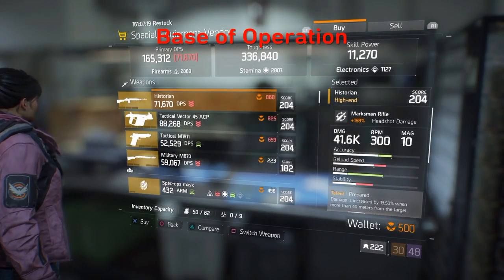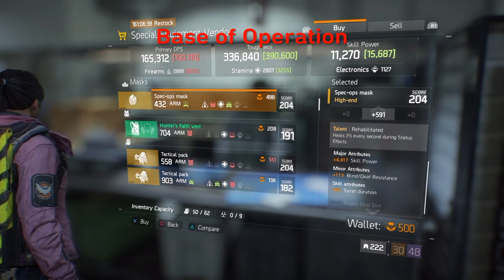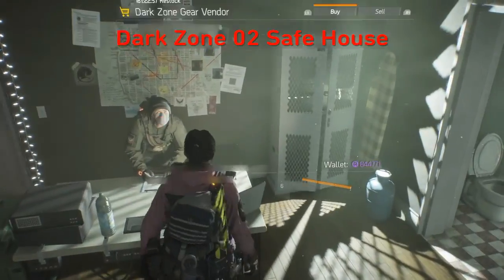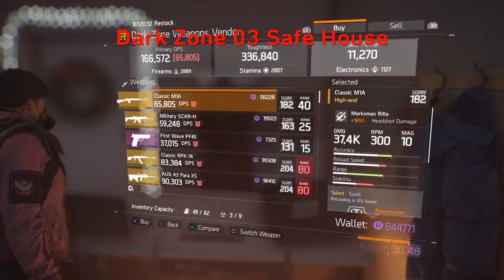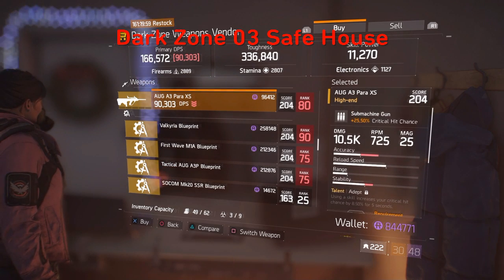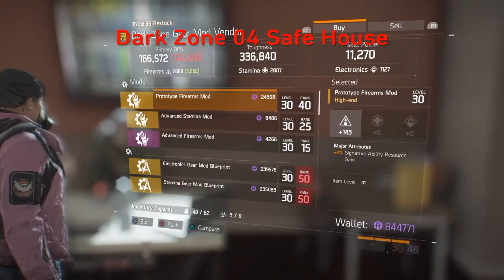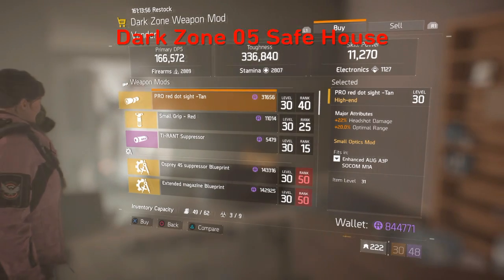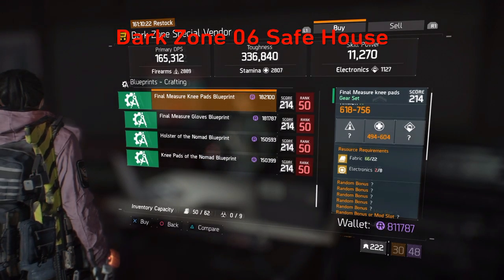The Division - Weekly Vendor Reset! June 17th to June 24th! It's Finally Back!